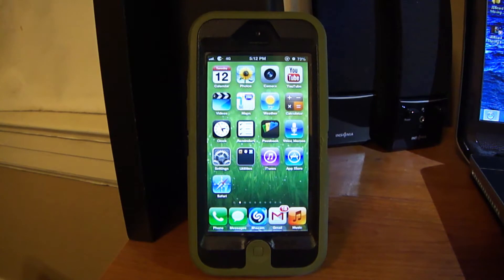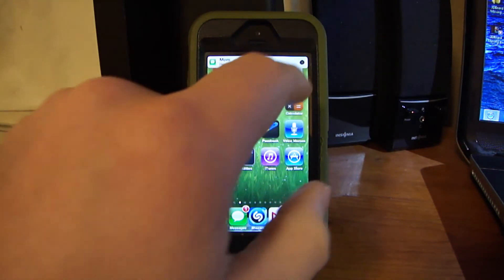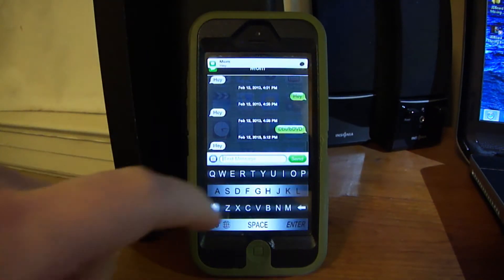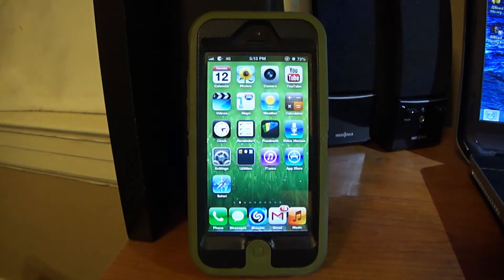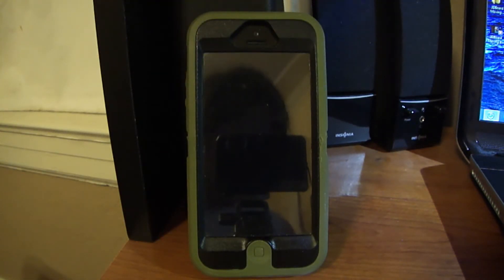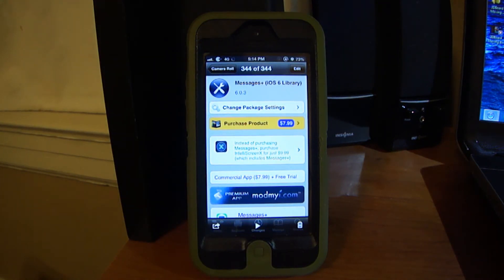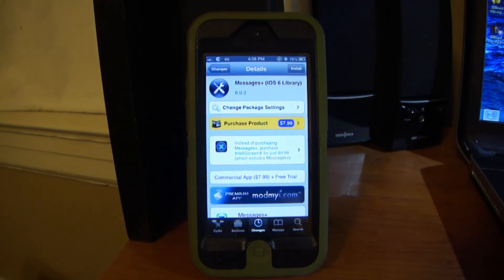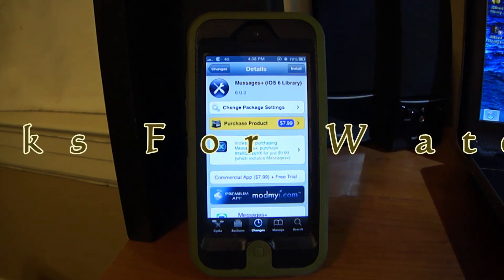Messages+ for iPhone, iPod Touch, and iPad on 6.1 'Quicky Reply to SMS Messages' (Cydia Tweak)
In this video I will show you how to quickly reply to friends. It's kinda like a updated version of Quick Reply For SMS.